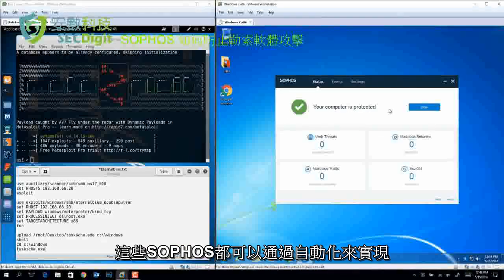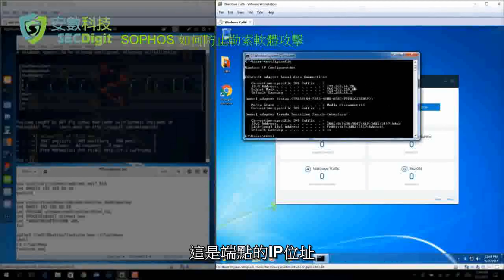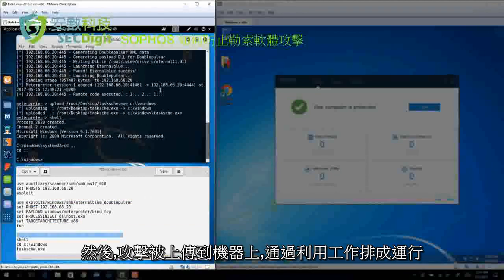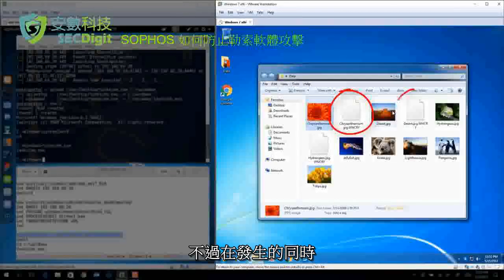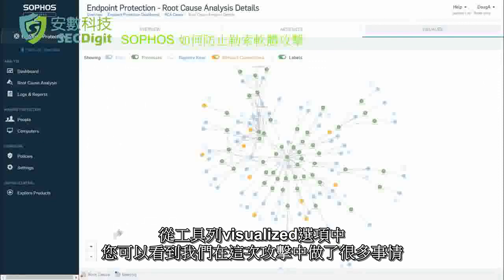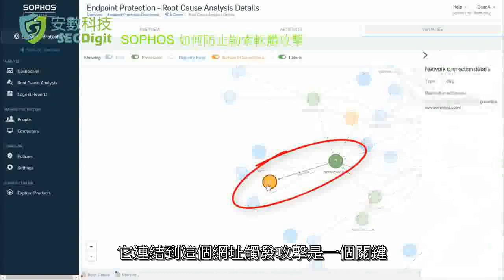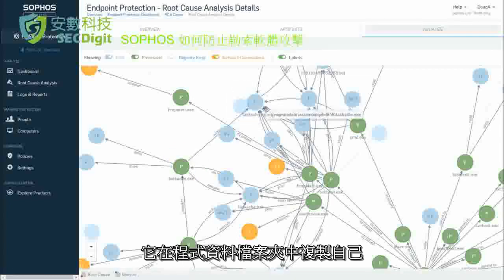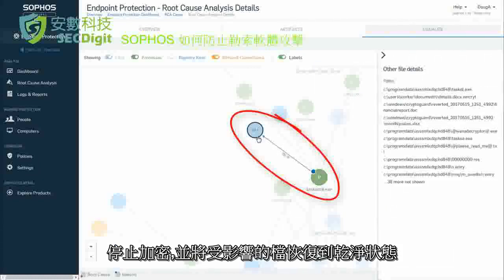安數科技-SOPHOS 對抗勒索軟體最佳方案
SOPHOS 對抗勒索軟體最佳方案
台灣區總代理-安數科技